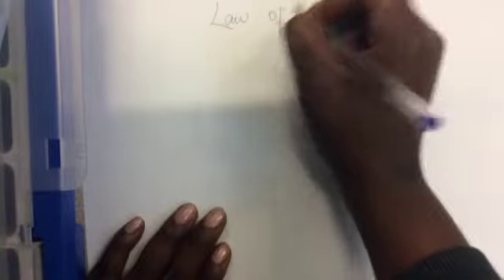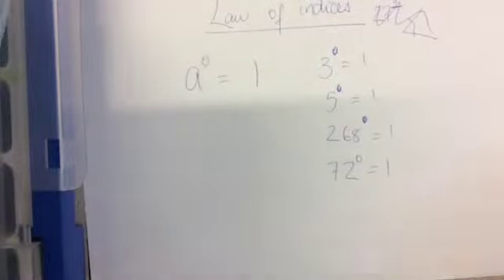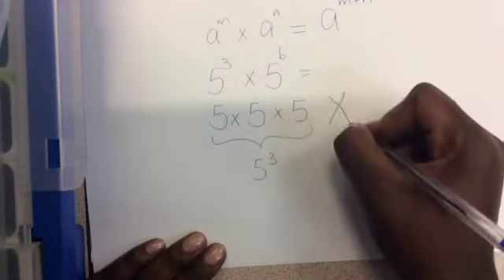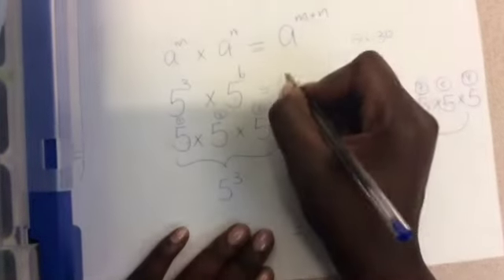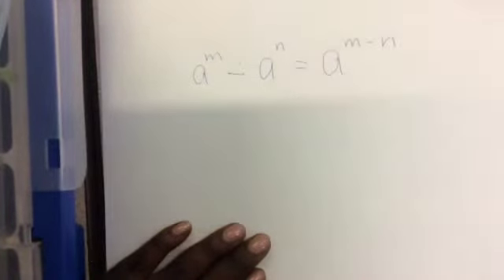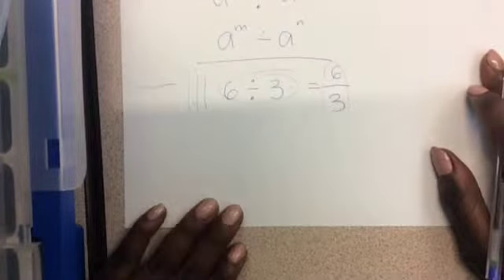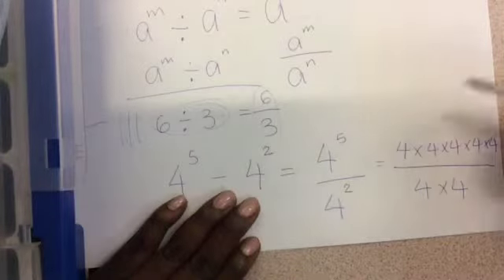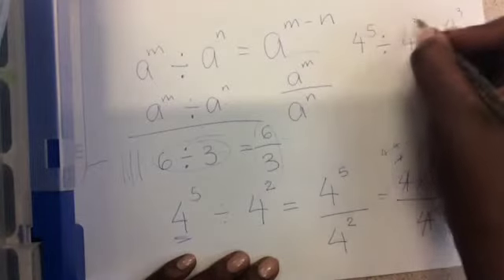Blue Pen tutorials: Maths - Indices part 1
This looks at grade B index laws and the ways in which they can be deduced from first principles